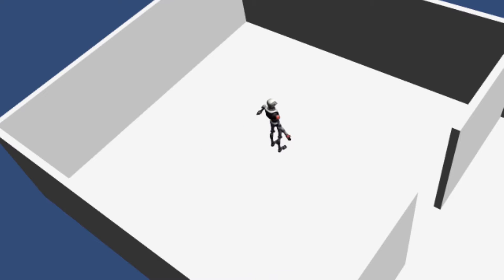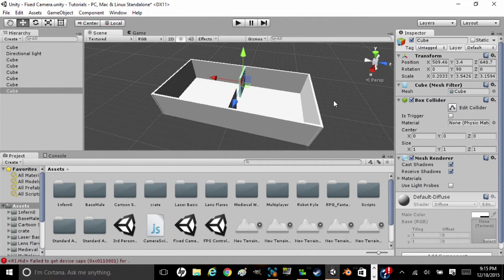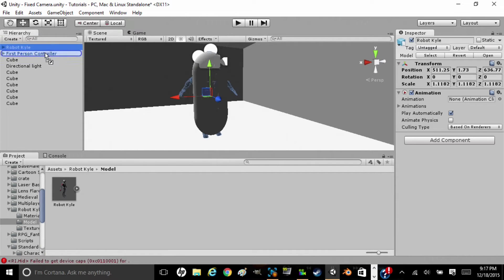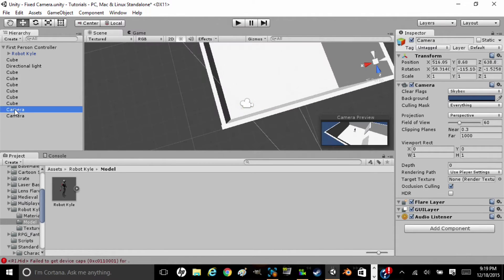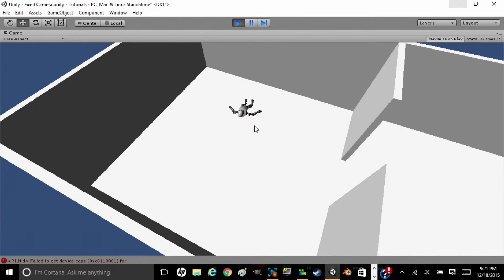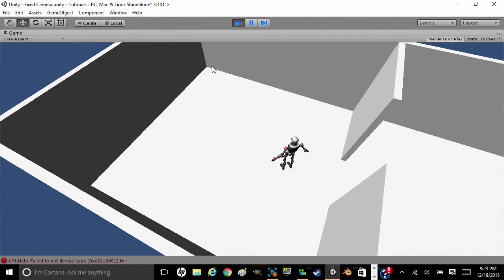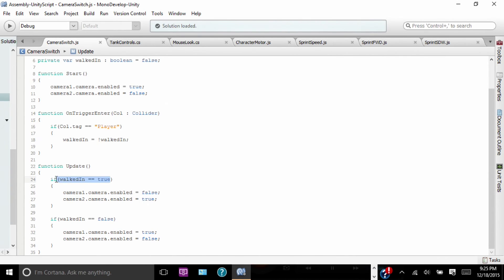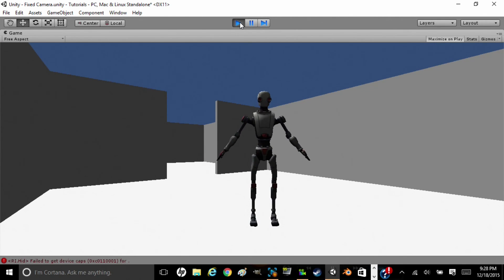How To Make Tank Controls / Fixed Camera Angles in Unity 3D